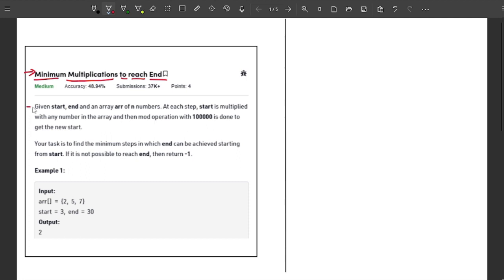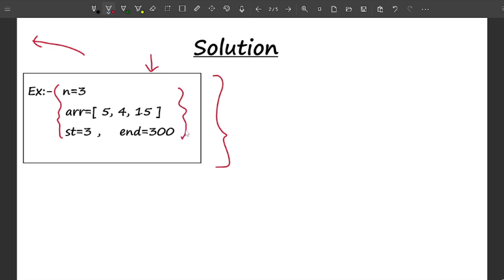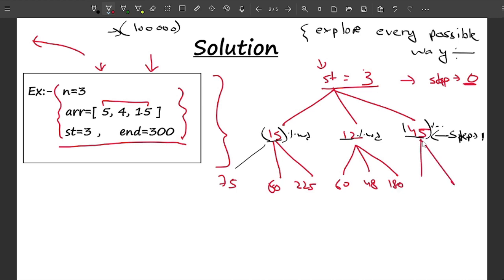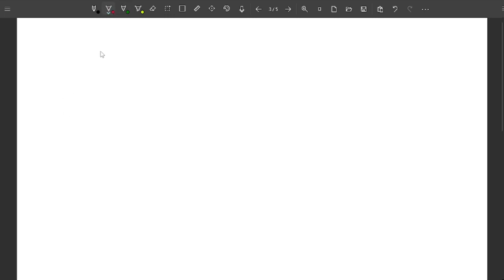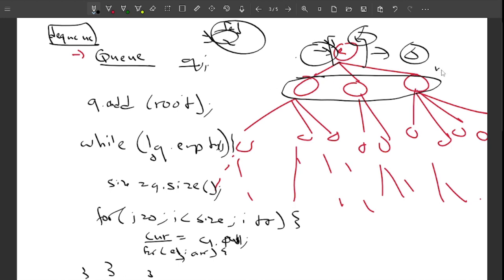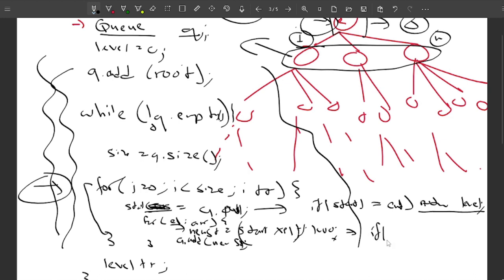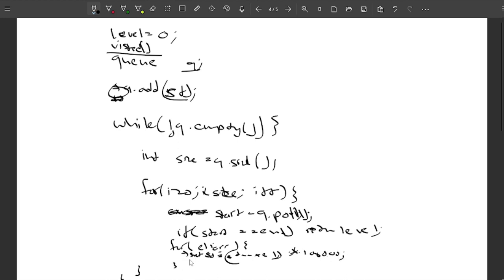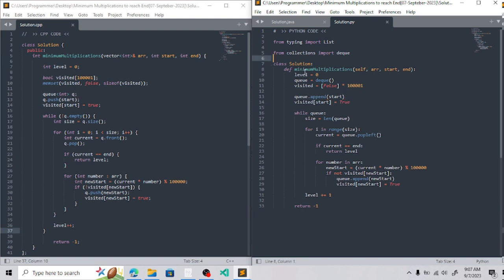Minimum Multiplications to reach End | POTD | GFG Problem of the Day | C++ | Java | Python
Hey guys!! In this video, I've explained the gfg potd( Problem of the Day) - Minimum Multiplications to reach End. This is really interesting problem based on Trees and Level Order Traversal.

Timestamps: -
0:00 Understanding the Problem Statement
02:36 Solution: Intuition and Approach
08:05 Algorithm: Level order traversal in n-Ary tree
16:10 Time Complexity and Space Complexity
17:10 Code Implementation (C++, Java, Python)

Happy Coding :)
Keep Learning !!